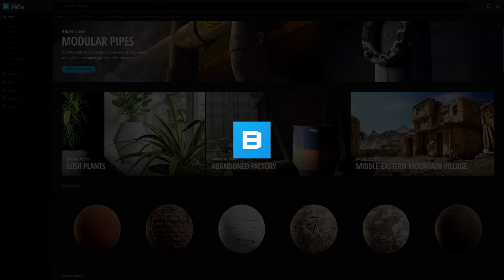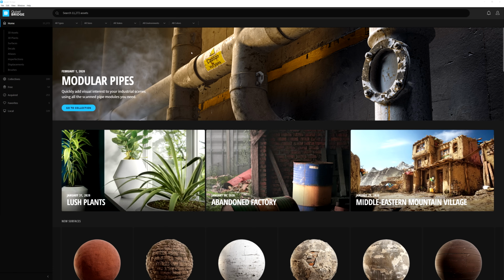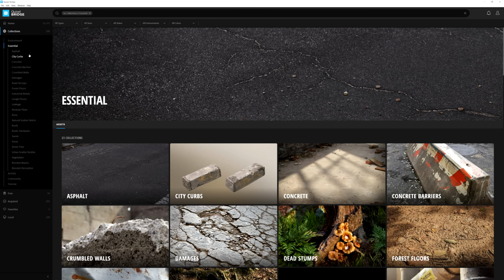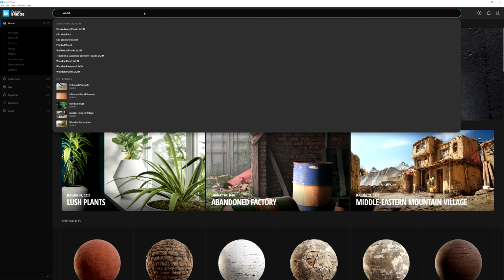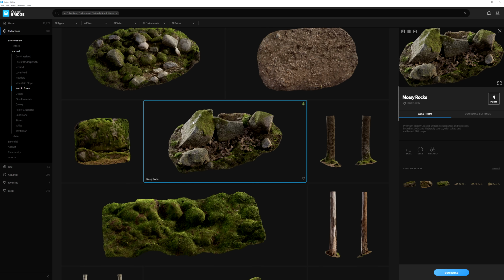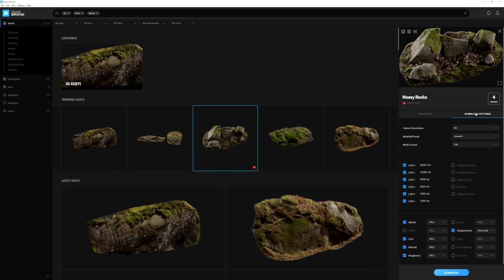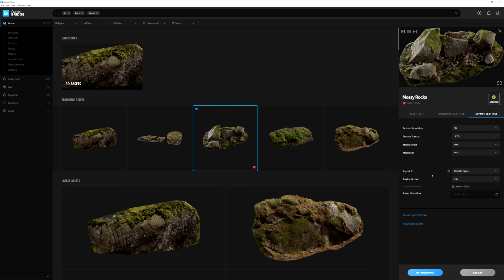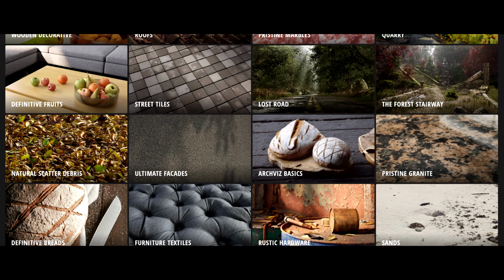Bridge 2020 - Fundamentals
In this video, Quixel's Tyler Puryear does a deep dive into Bridge 2020 and all of its new features. Bridge is free for everyone, and Unreal Engine users get access not only to Bridge but also the entirety of the Megascans library for free.

02:15 - Downloading and Installing Bridge
03:53 - Bridge's New Homepage
06:06 - Left Toolbar
07:18 - Collections
09:27 - Free and Acquired Tabs

10:08 - Acquiring Assets
12:04 - Local Library
12:48 - The New Search and Filters bar

15:34 - Selecting Multiple Assets
16:54 - Previewing Assets
21:45 - Download Settings
25:20 - Export Settings and Installing Integrations

Tune in on Friday's livestream to get an extensive overview of Bridge 2020: